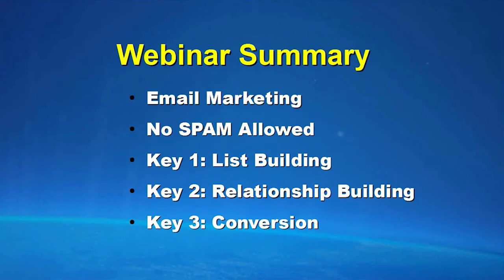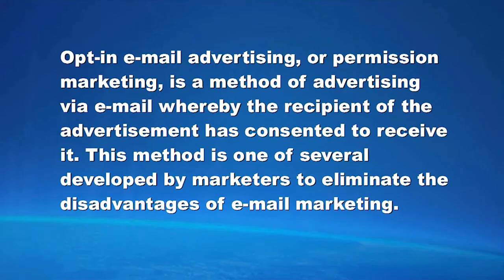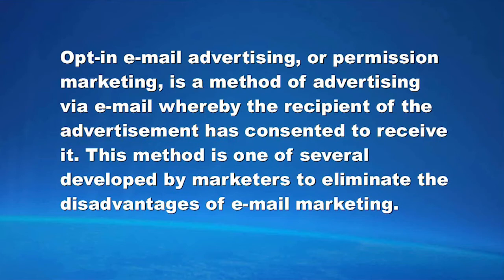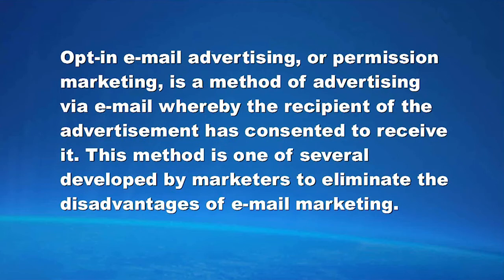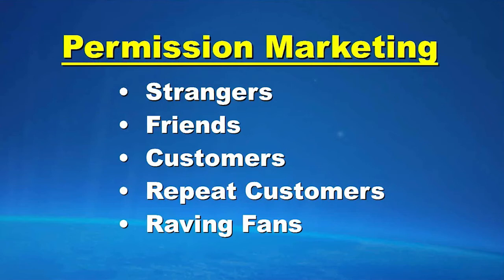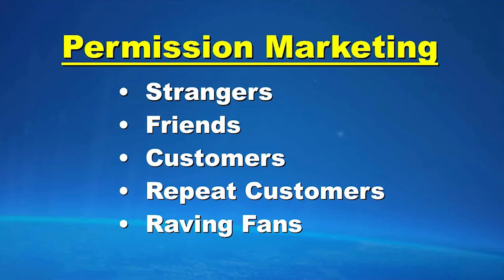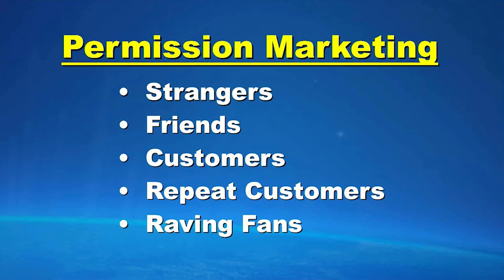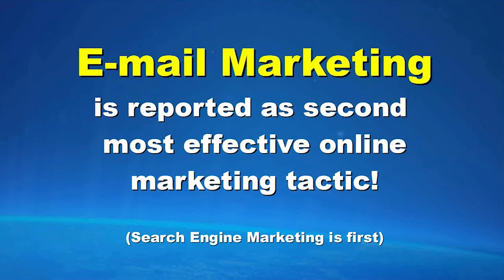Email Marketing Basics - Part 1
-- Email marketing is one of the most effective marketing strategies on the Internet. Email marketing, if done the right way, can be a great way to reach your target audience. This video presentation explains the basic elements of successful email marketing to help you achieve online business success (Part 1 of 3).

Introduction -- Bruce Eckman -- 0:27
About email marketing -- 2:12
Permission marketing strategy -- 4:30
The power of email marketing -- 8:01
Email marketing is not SPAM -- 8:43
Determining your target audience and their needs  -- 9:21